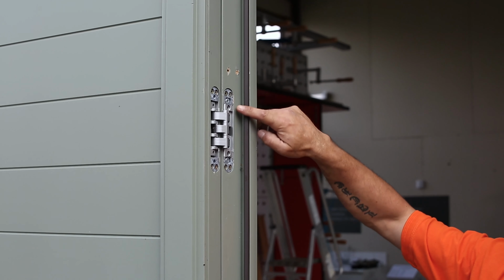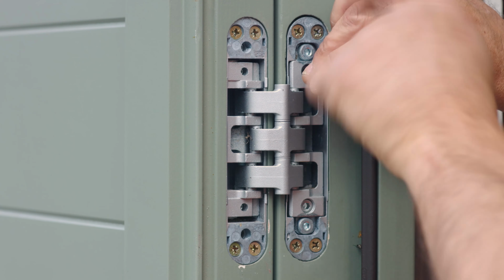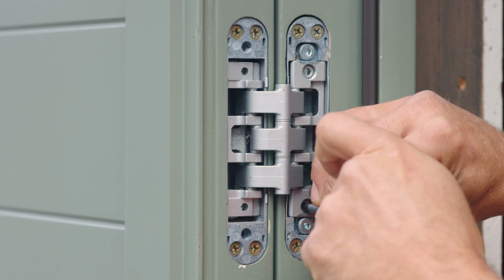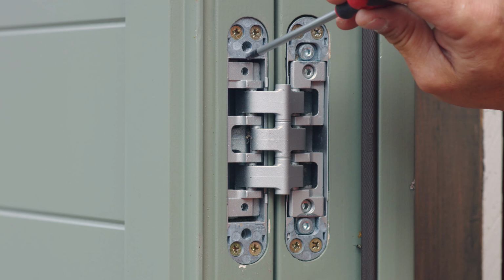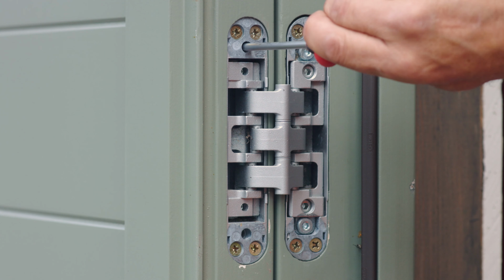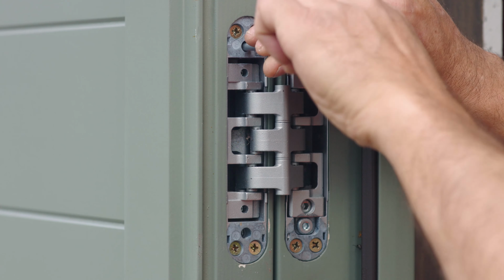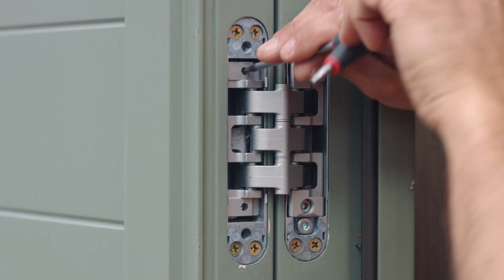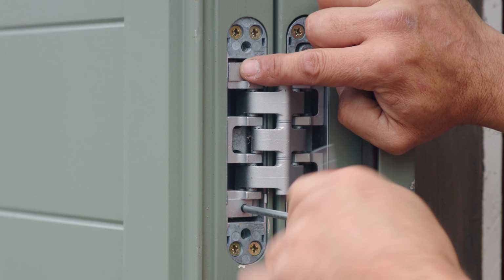Concealed Door Hinge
A video explaining how to adjust a concealed door hinge